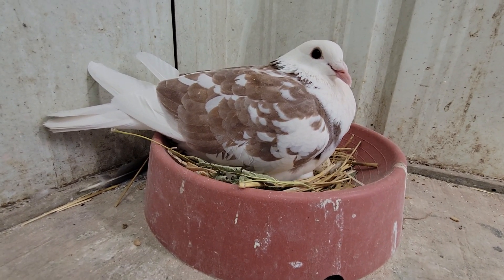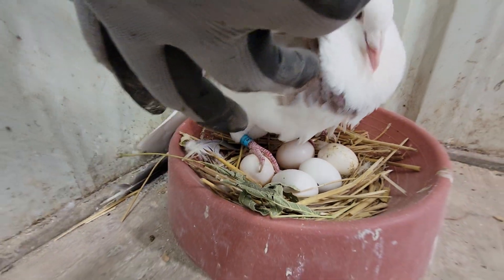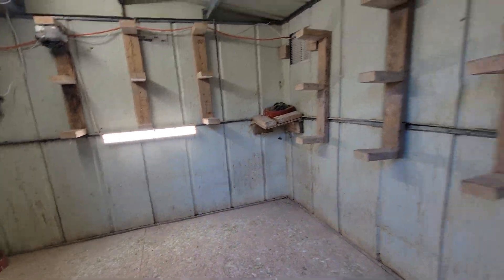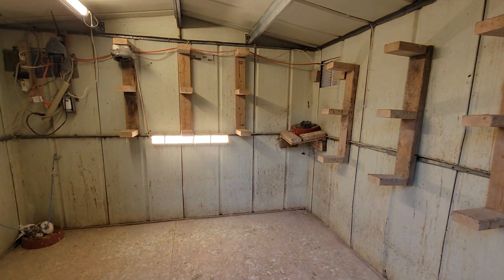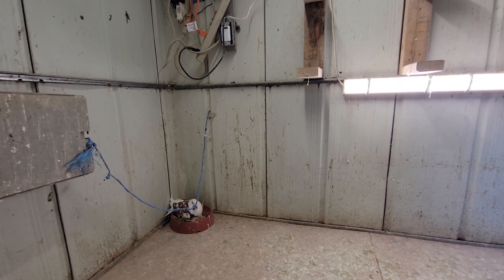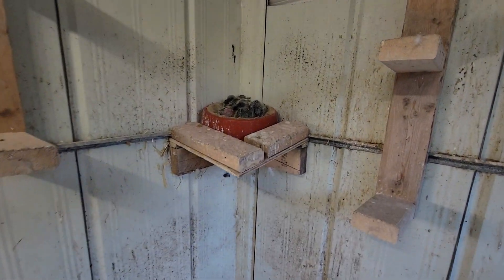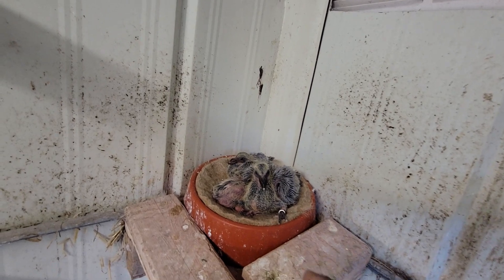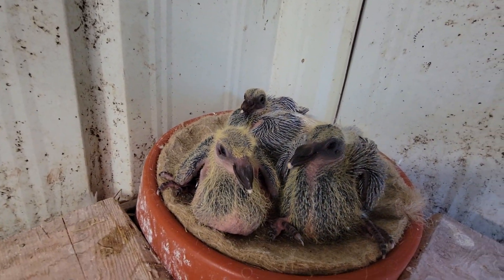Foster MOTHERS | Racing Homer Pigeon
VERY USEFULL-Good use of Hen mating hen and lay 4 eggs, replace with 2 fertile eggs and they raise 2 healthy babies of good lines. Golden Eye Loft, Its all about Pigeons.